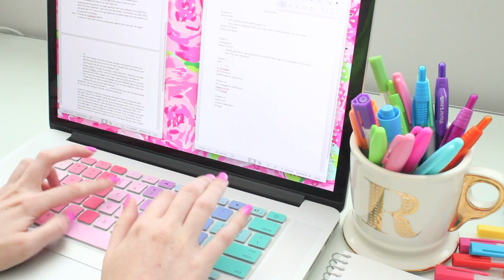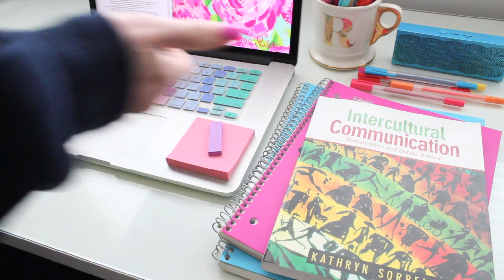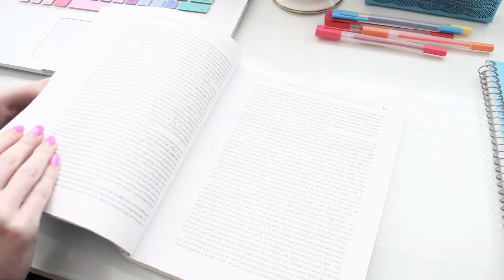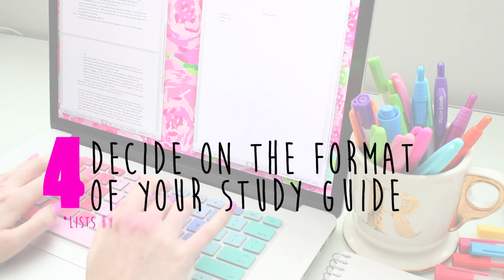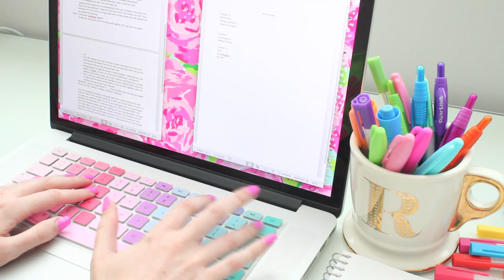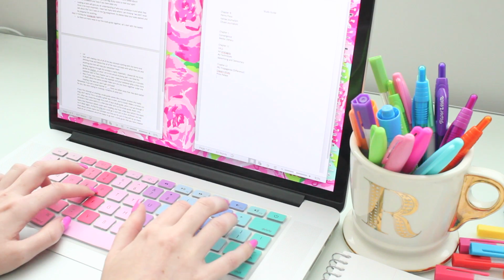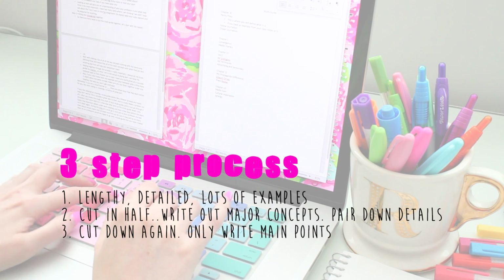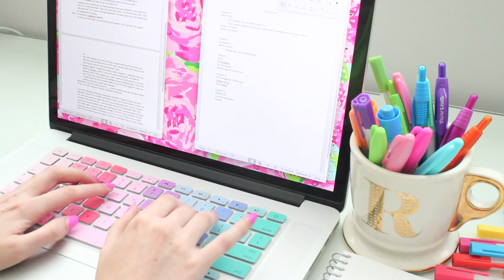Study With Me: Creating Your Own Study Guide ♡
I have received a lot of questions on how I would make my own study guides. Here are the basics of the process I would go through!